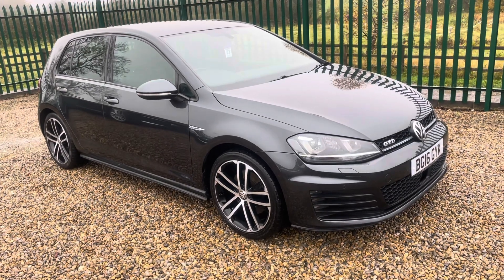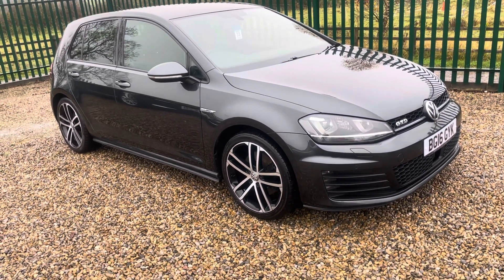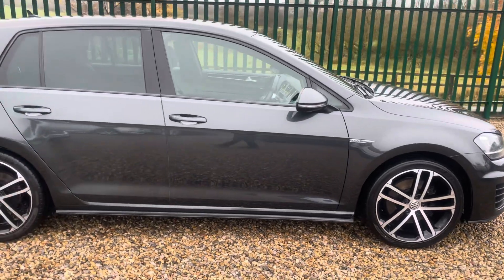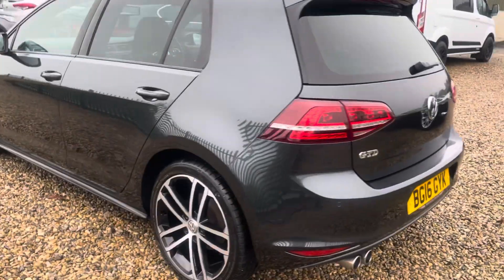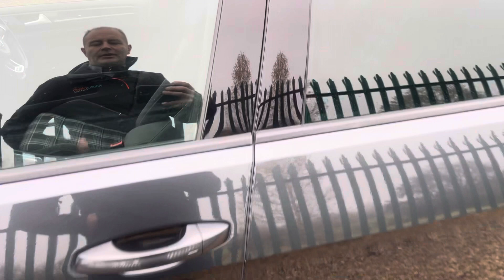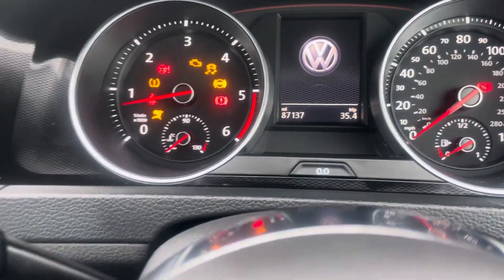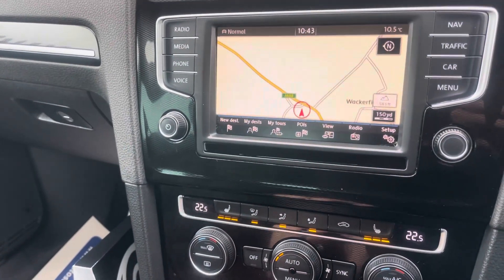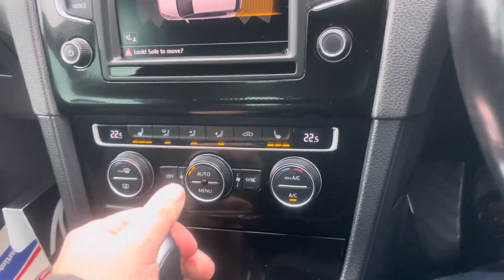VW GOLF GTD